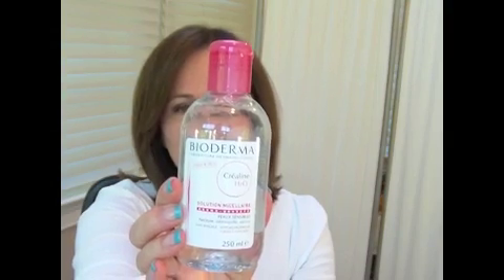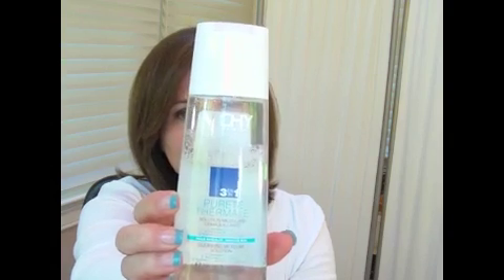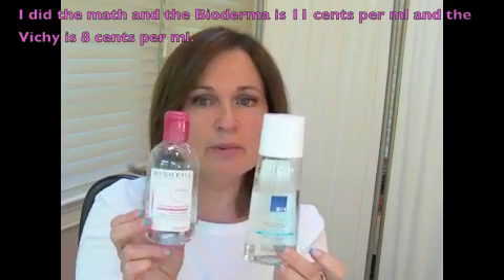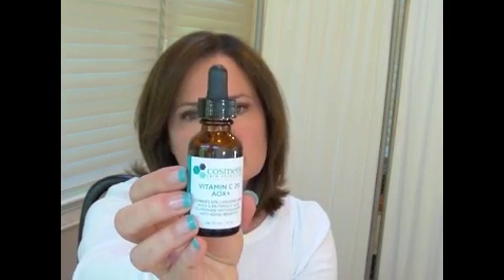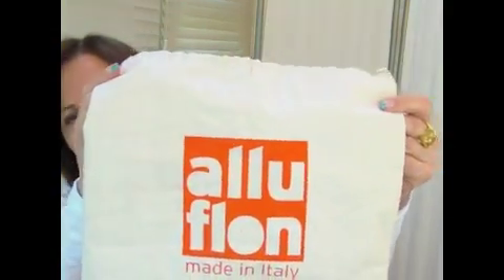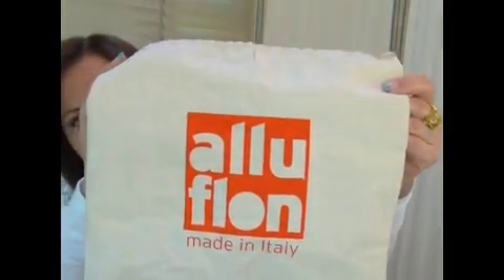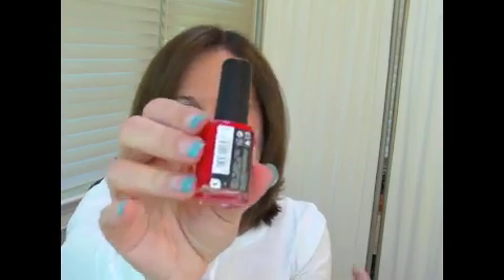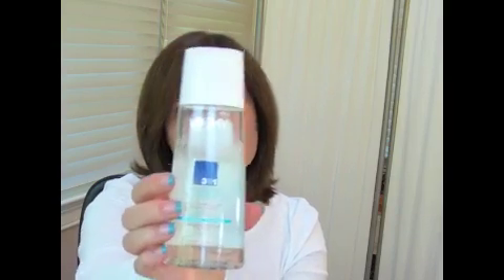Two Dupes & A Gift